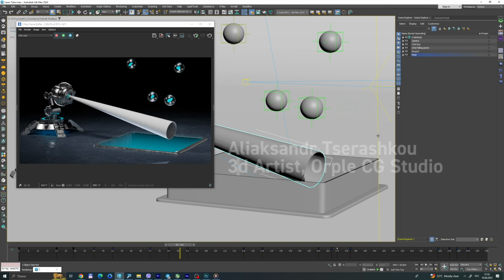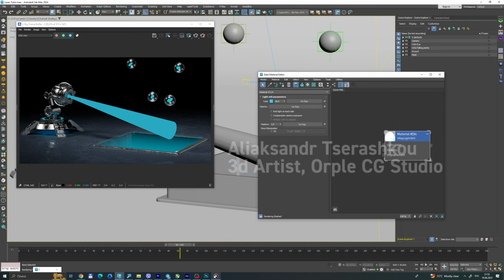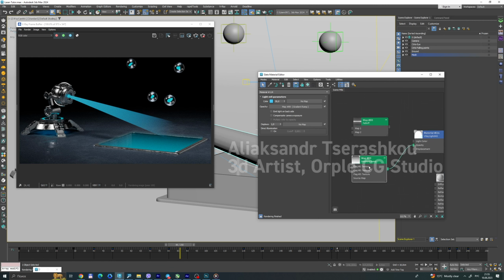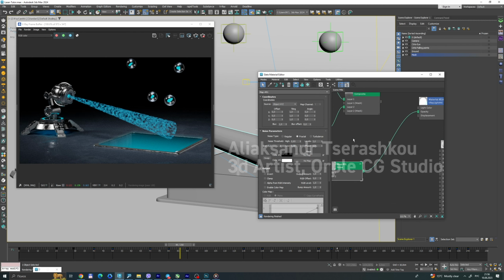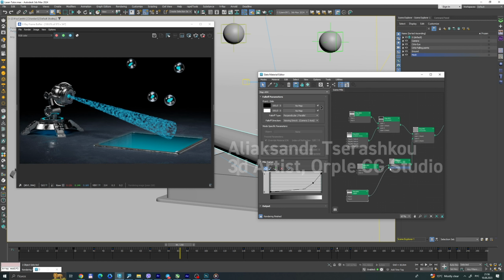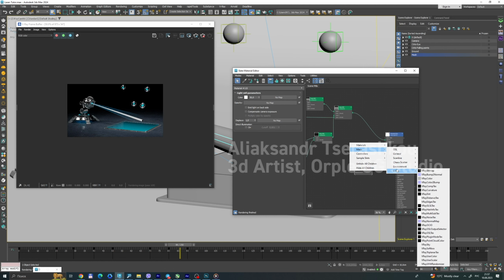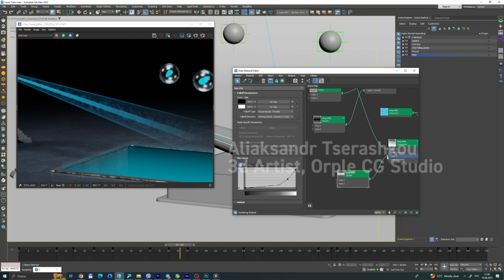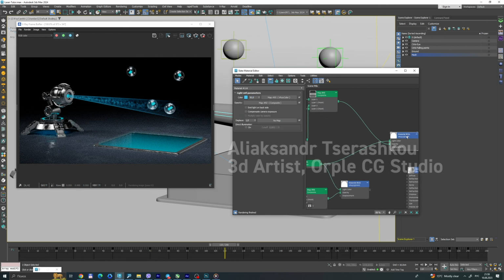Laser Shader Tutorial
In this tutorial i decided to play with shaders and create laser shader